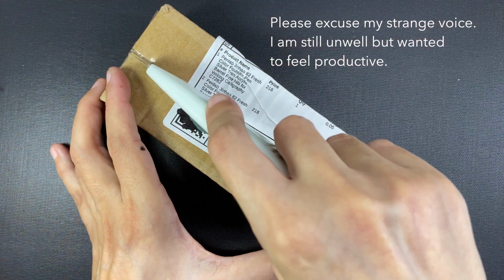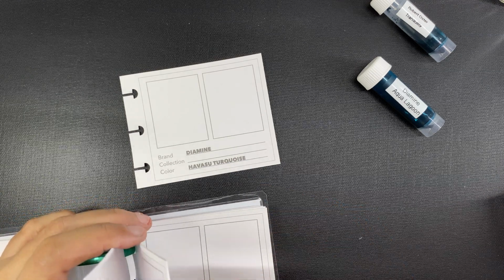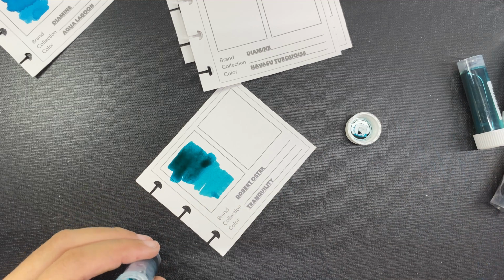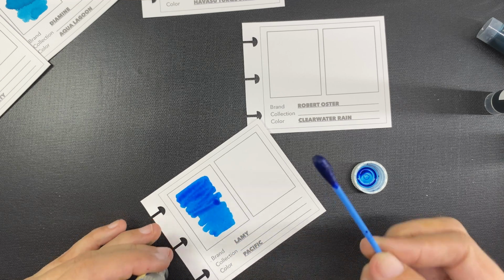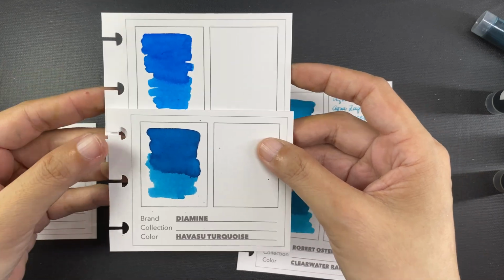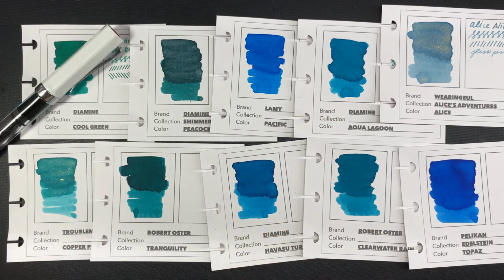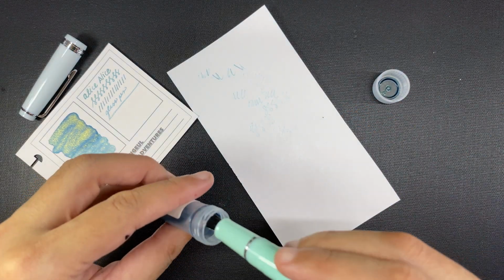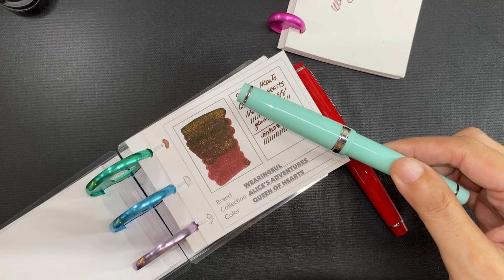Unboxing a haul of Jinhao 82 fountain pens and swatching blue and blue-green inks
The inks swatched and shown in this video are the following:

Robert Oster Tranquility
Diamine Havasu Turquoise
Lamy Pacific,
Robert Oster Clearwater Rain
Diamine Peacock Flare
Troublemaker Copper Patina
Diamine Cool Green
Wearingeul Alice
Pelikan Topaz
Wearingeul Queen of Hearts

The pens showed in the video are the following:
Jinhao 82 ice blue
Jinhao 82 mint
Jinhao 82 red
Lanbitou white
Jinhao 992 cream

This is where the olive Jinhao 82 had a problem - Unboxing a small haul of cheap fountain pens and ink samples, and swatching 20 inks

This video has no midroll ads.